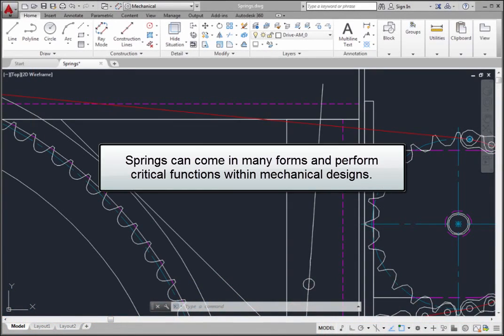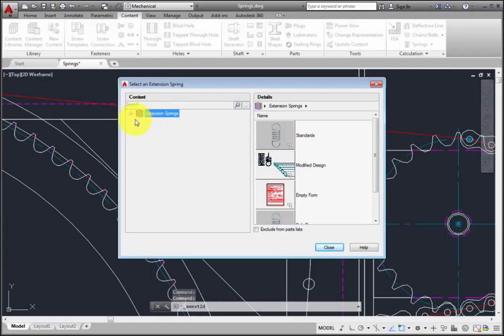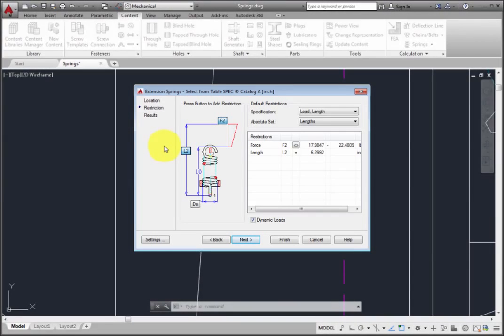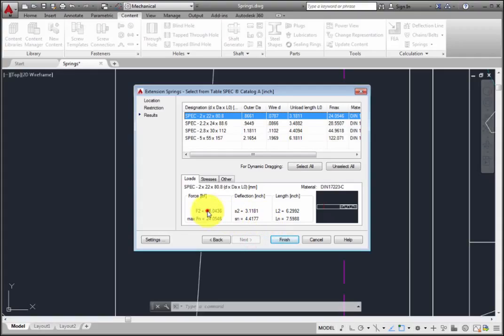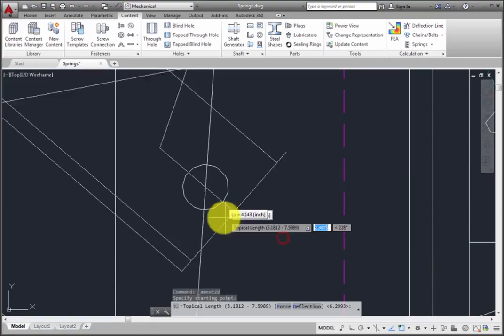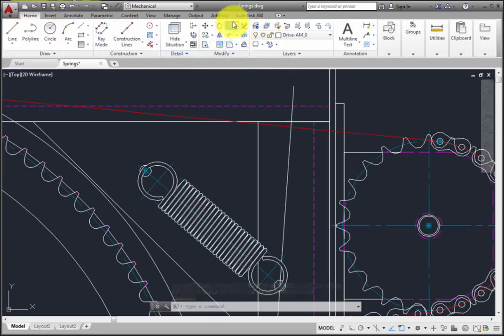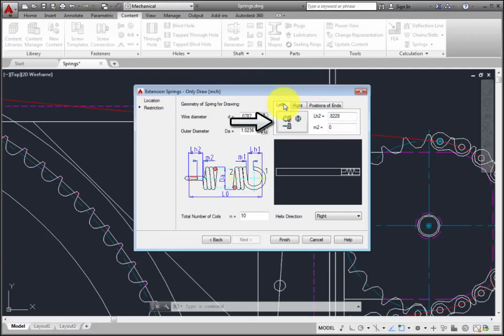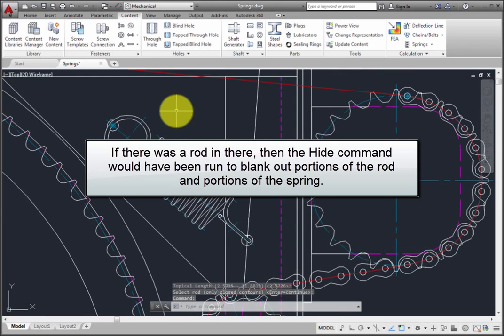Mechanical CAD Trainings: CADPOINT- Kollam - : MCS technologies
Learn Mechanical CAD in Autocad at CADPOINT Kollam TrainingCentre.